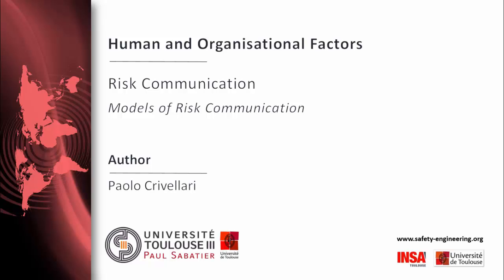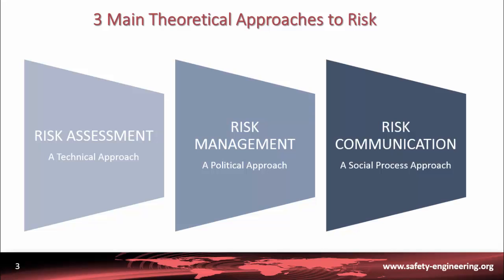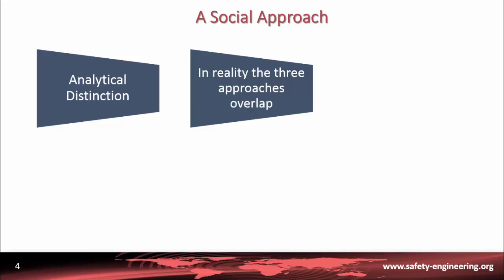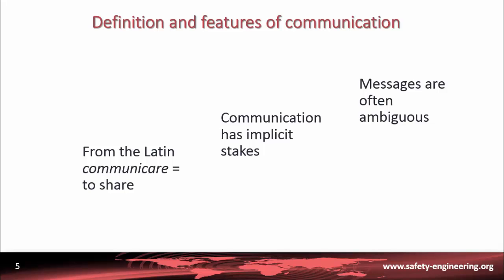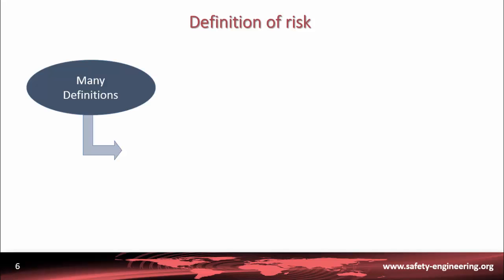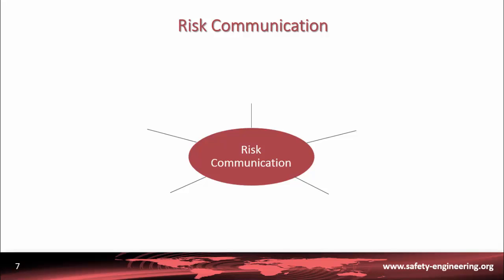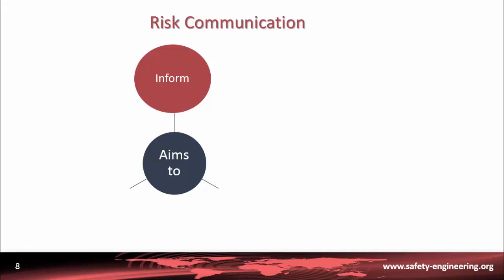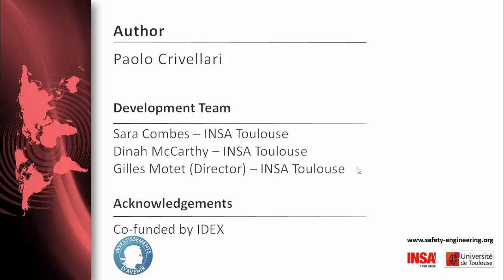1. Risk Communication. Models. Definitions